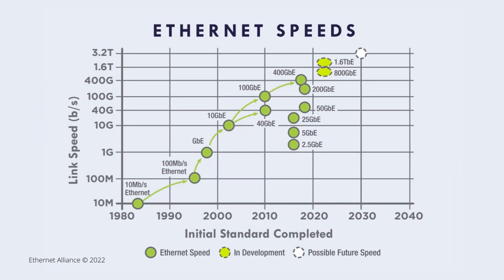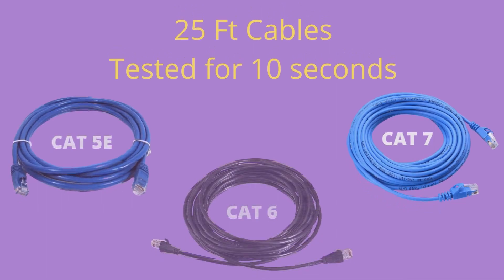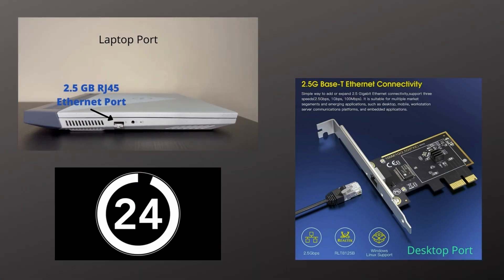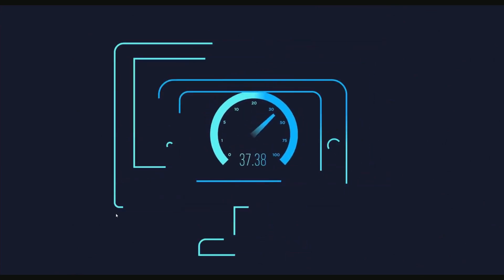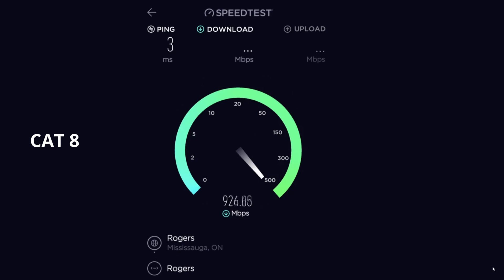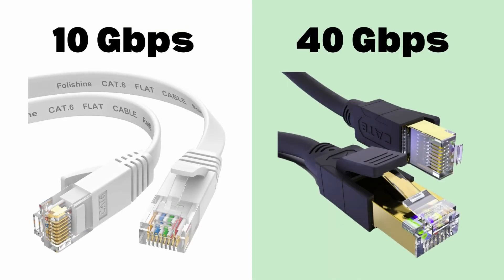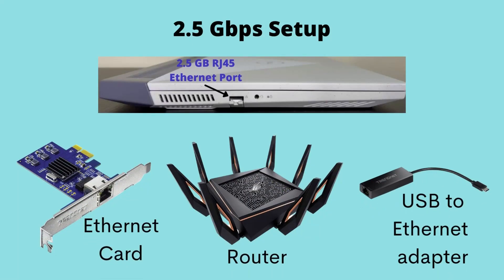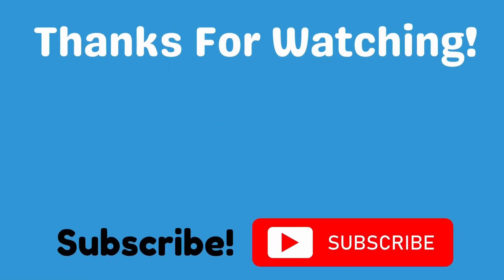CAT 8 vs CAT 5E - Ethernet Speed Test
This video is comparing speeds of CAT 5E and CAT 8 ethernet cables. Ethernet cables are a great way to speed up your network! If you want to know which cable is the fastest or has the best value, you're in the right place! Summary at the end shows which cable to use in which scenario.

Network Card
2.5 GB router
USB network adapter

Timeline
0:00 Introduction
1:03 Testing Setup
1:22 LAN Speed Test
2:10 Internet Speed Test
2:57 Summary results
3:14 Pricing Comparision
3:29 Conclusion